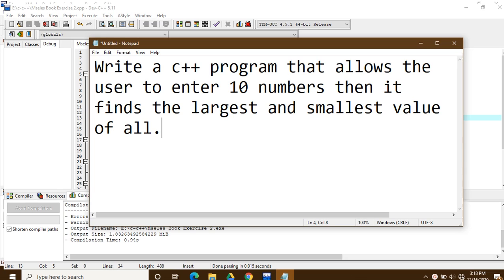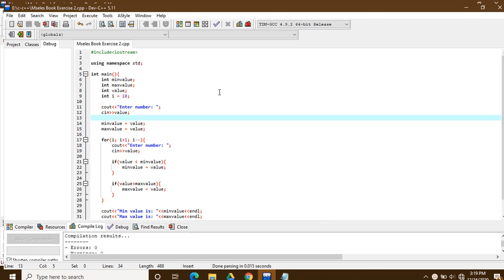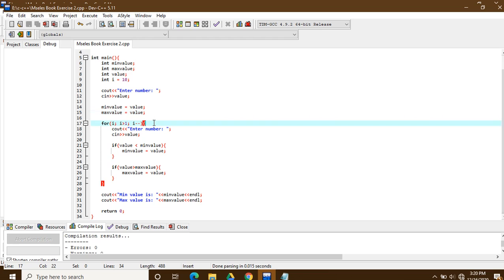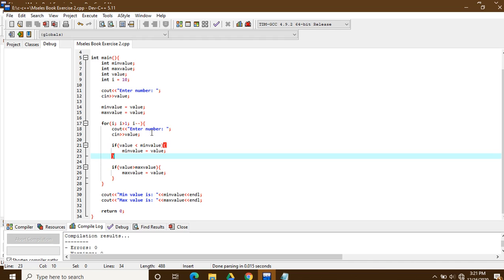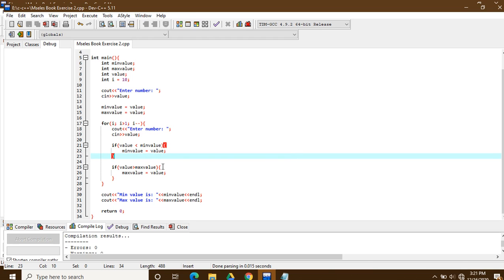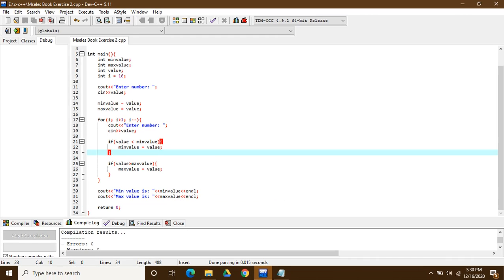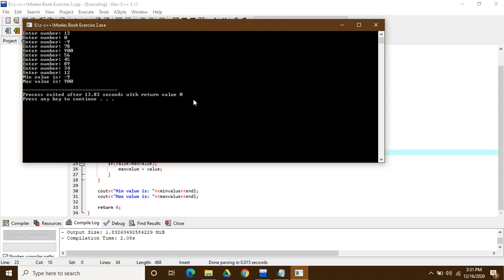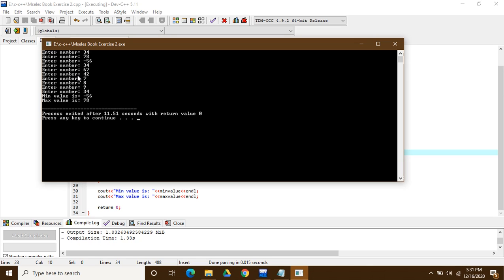Prof. Msele's Book Assignement Chapter 2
A C++ program that allows user to enter 10 numbers and returns the maximum and minimum value of all.